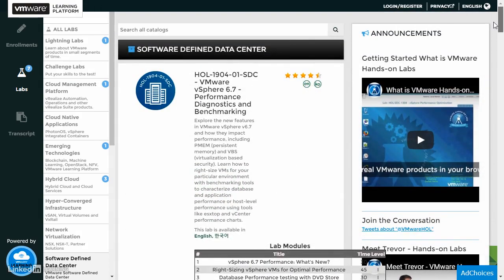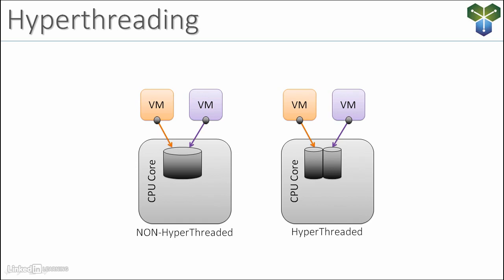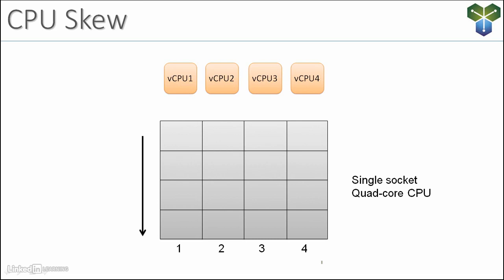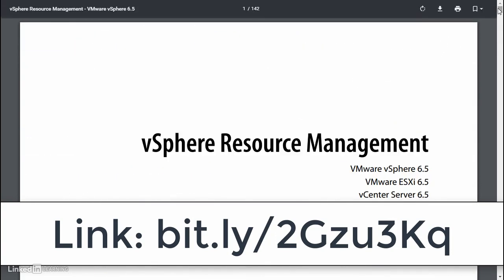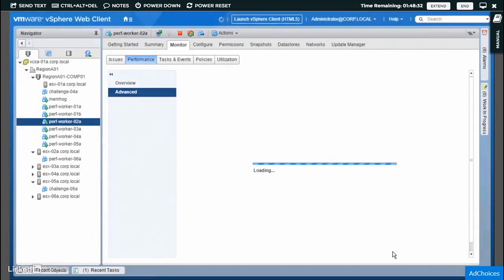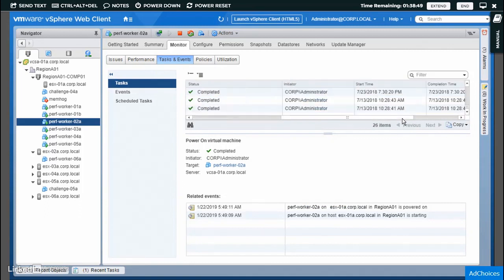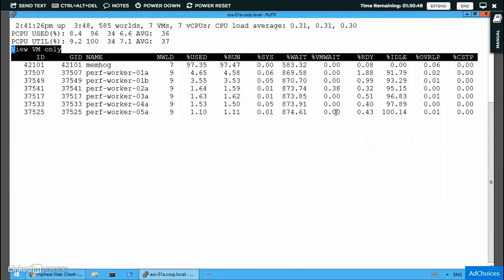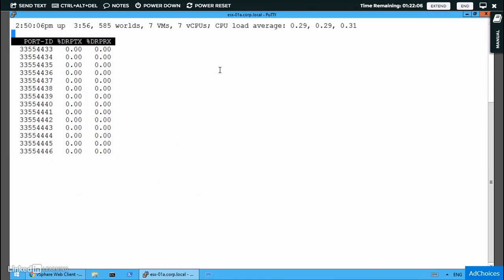vSphere 6.7 - Monitoring Tools